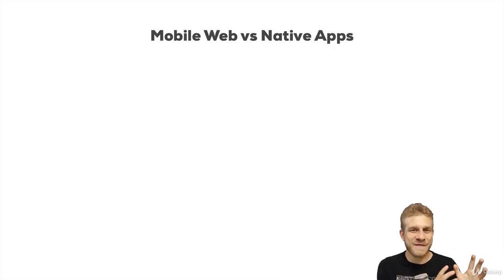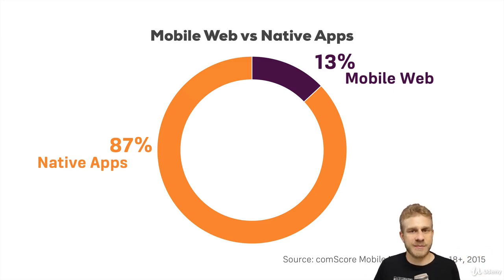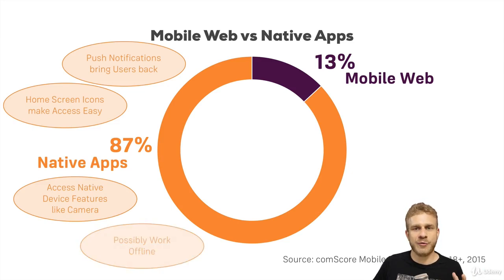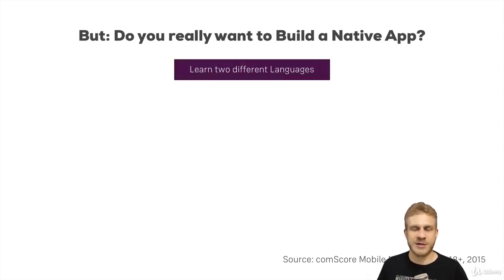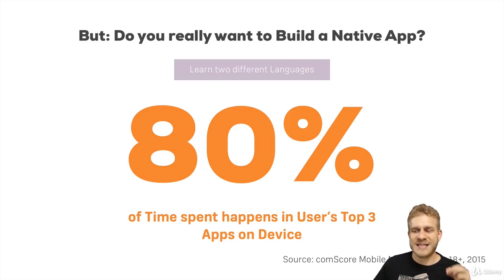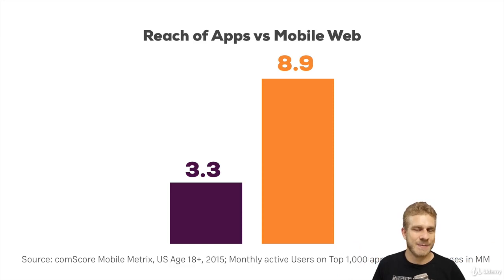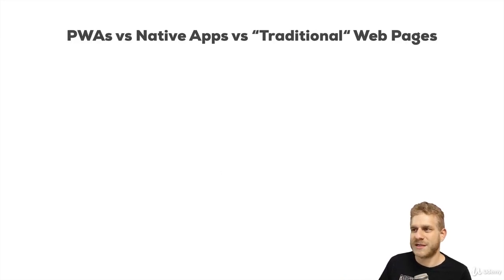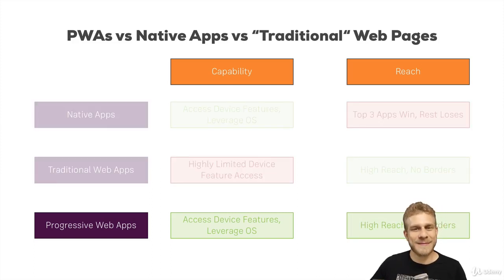4 PWAs vs Native Mobile Apps